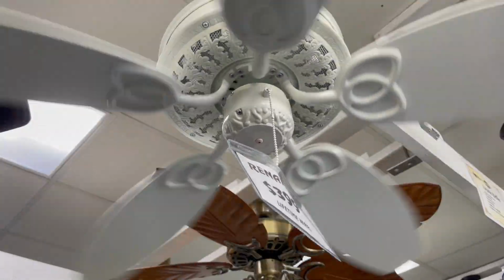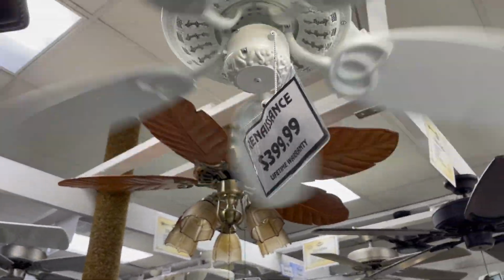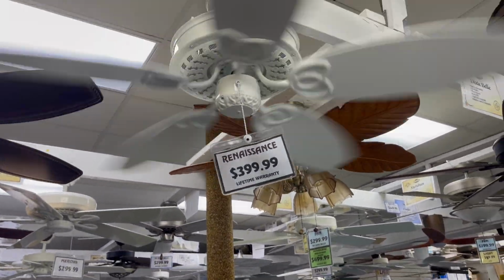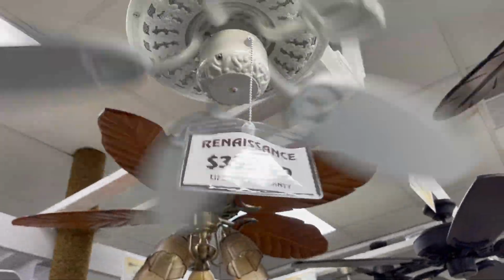52” Gulf Coast Renaissance ceiling fan (2024 Remake)